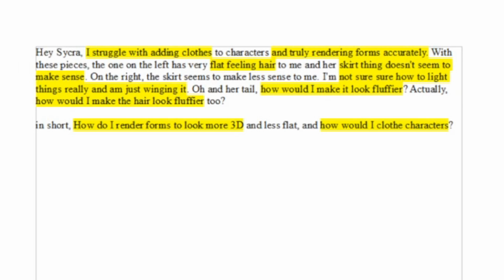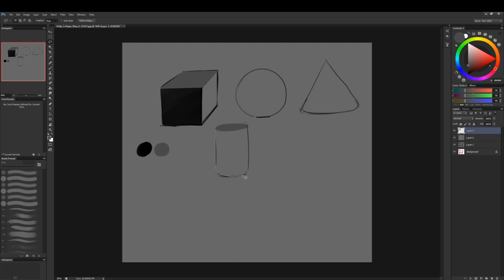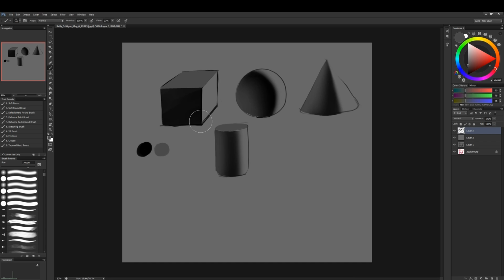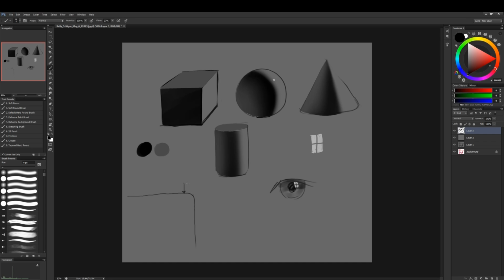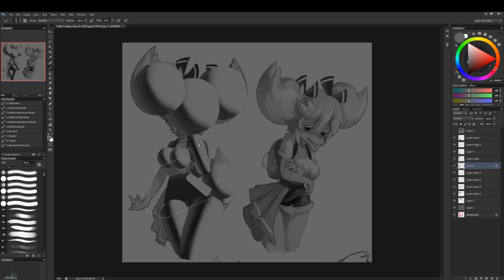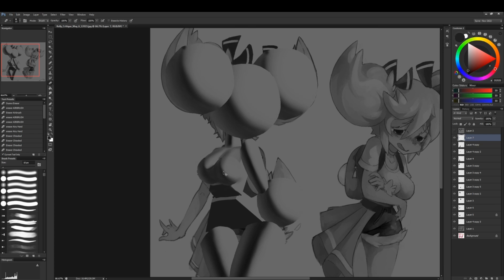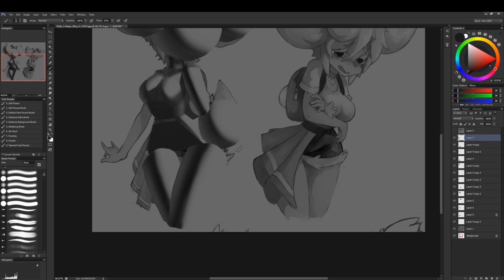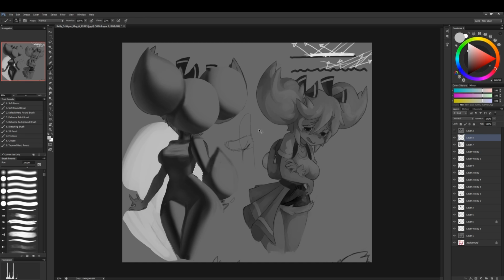How to Render Basic Forms (on characters)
This is a critique I did for Addison on the Sycra Discord that I hope might help others struggling with understanding how to use simplified forms.

Tools I Use:

-Uniball Signo Gel Ink Pens, in various colours for daily drawings:

-Coolorus extension in Photoshop to get the Painter-like color wheel.

-Procreate on iPad Pro 12.9" with Apple Pencil for sketching digitally.

-Clip Studio Paint for drawing comics

-HUION KAMVAS 24 Plus:

-Wacom Cintiq 22HD

-Smudgeguard glove to keep my hand from directly touching the Cintiq

For full length feature tutorials on how to paint, how to draw, and more, visit PencilKings